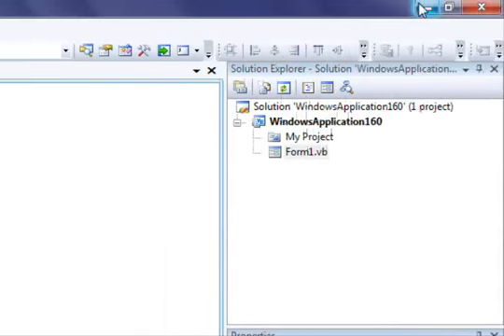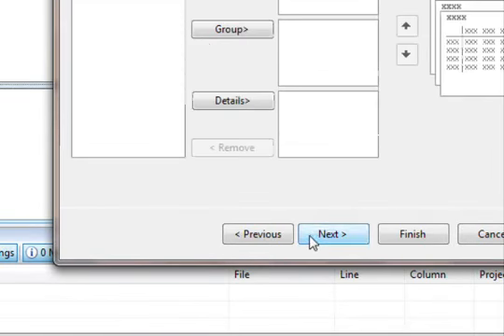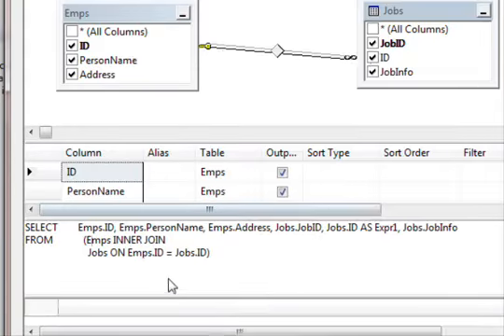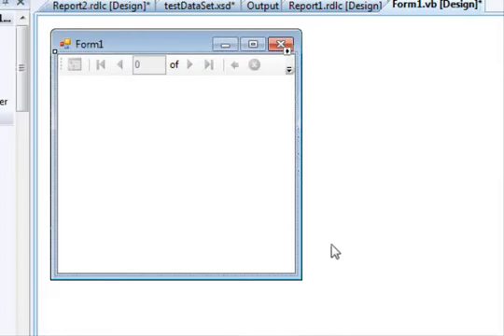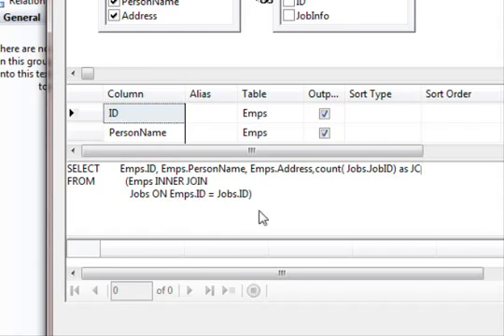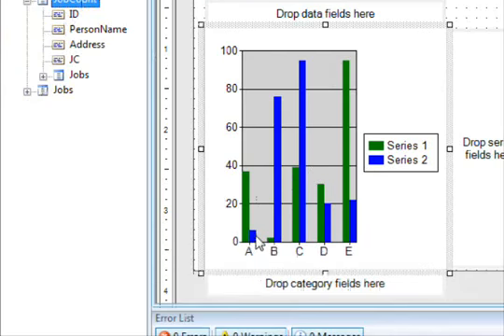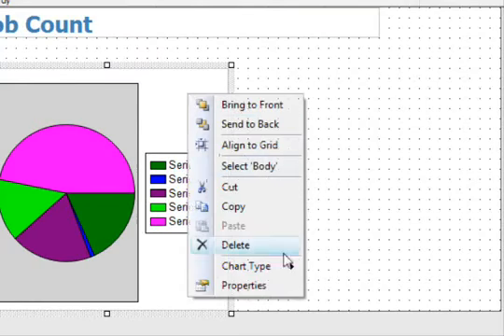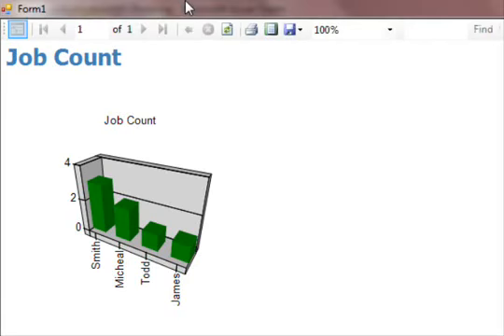vb net create report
Thank u for watching it@!